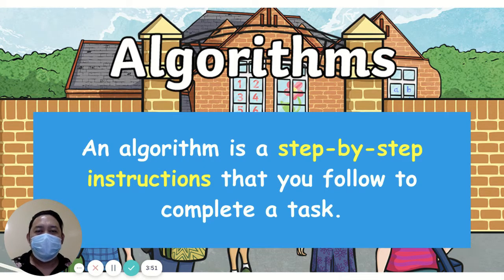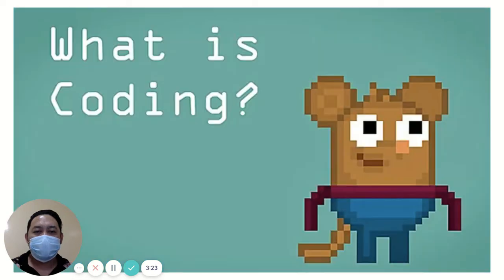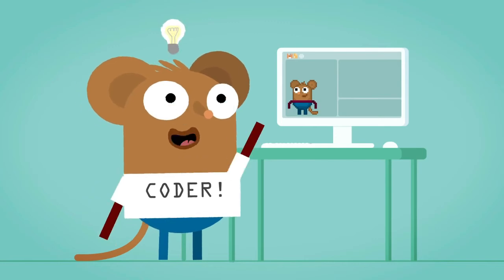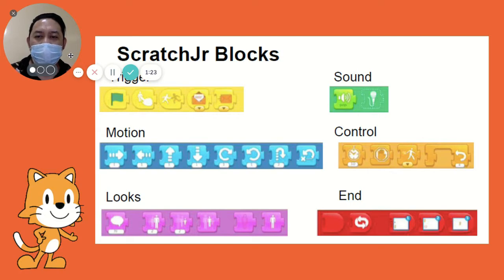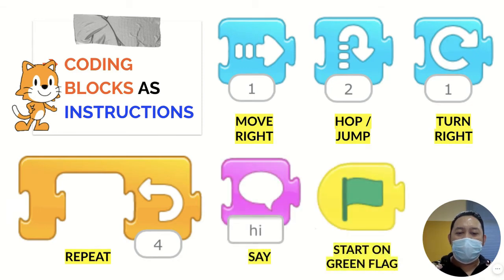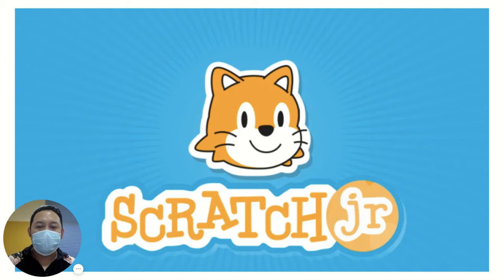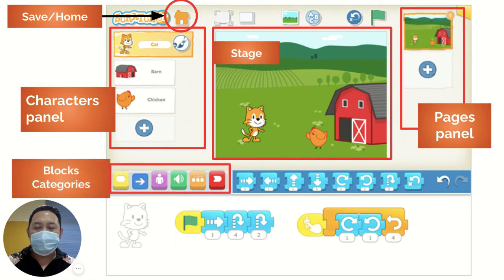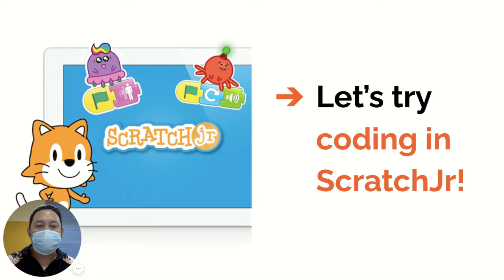Introduction to ScratchJr and Its Coding Blocks